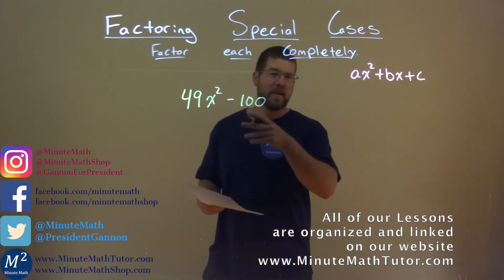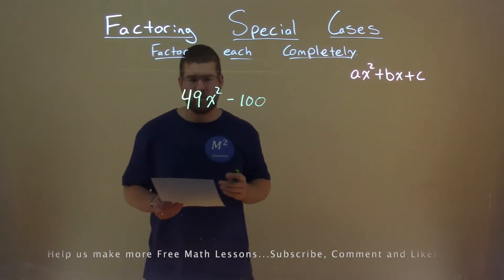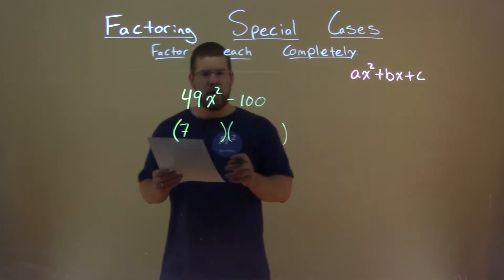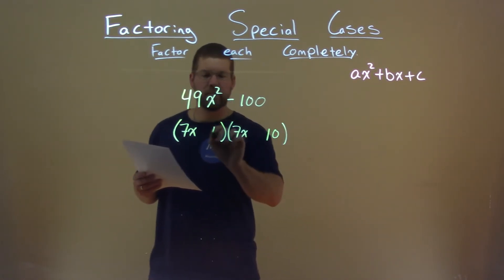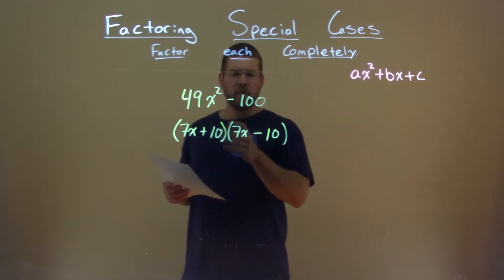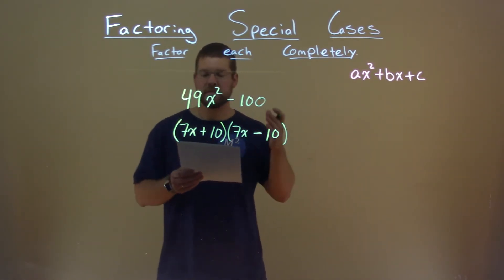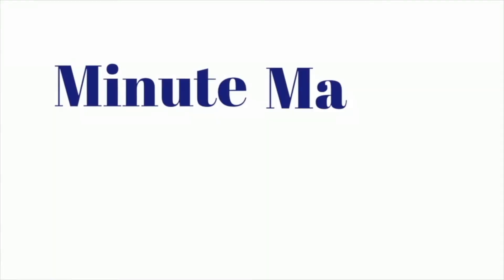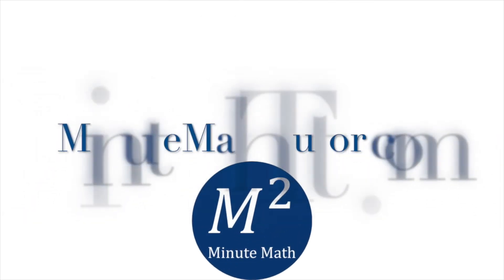Factor 49x^2-100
Factor 49x^2-100. In this free online math video lesson on Factoring Special Cases we factor each completely. We learn how to Factor 49x^2-100 completely.